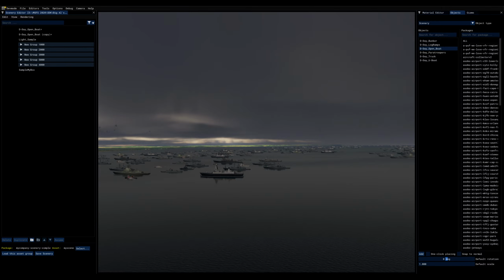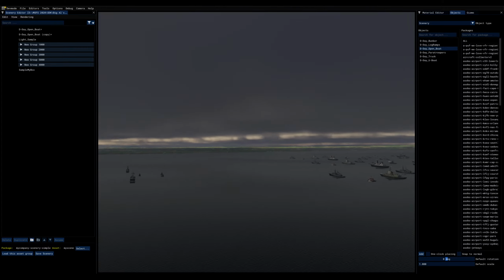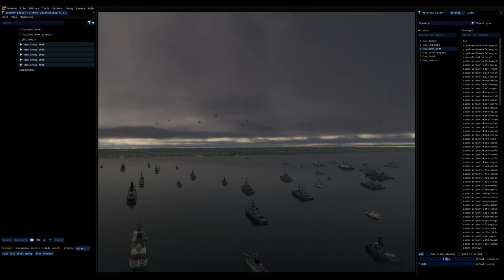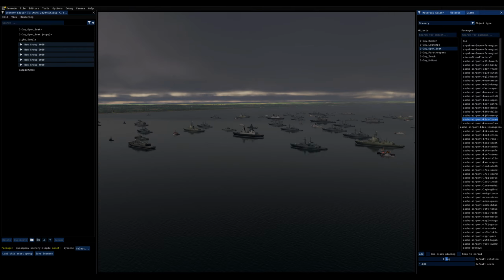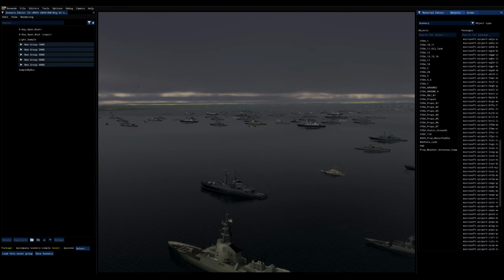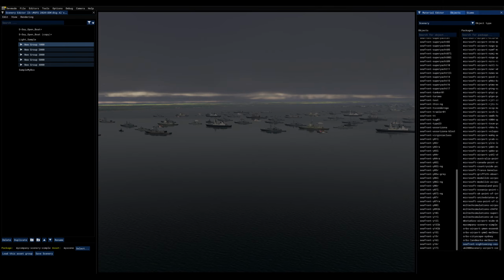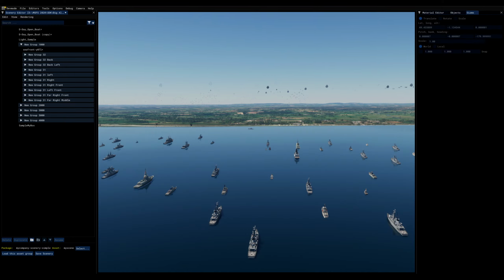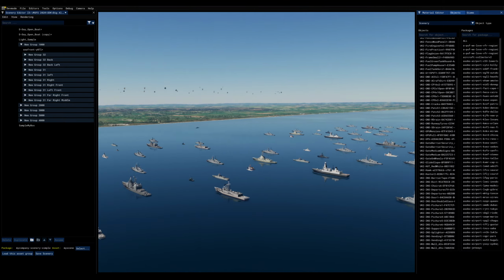How I added 5000 Ships into Microsoft Flight Simulator 2002 using SDK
How I used MSFS SDK to add 5000 Ships into  Microsoft Flight Simulator 2002  for DDay landing .

Far better person that me to help you with SDK is   @patriotsix5880  I have to thank him for giving me the courage to try SDK to add in things to customize my own MSFS 2020

Also using the ships from

FREE _ - Global AI Ship Traffic For MSFS: GAIST Ultra Version 5  by  Henrik Nielsen

Also includes preview of  @jeppeson2001

FREE -  D-Day scenery and weather preset for the 2024 Commemorative Flight thanks to Jeppeson200 1